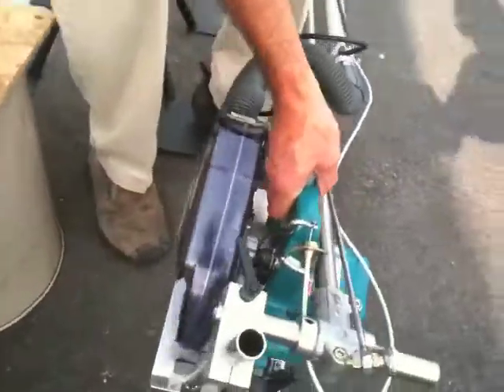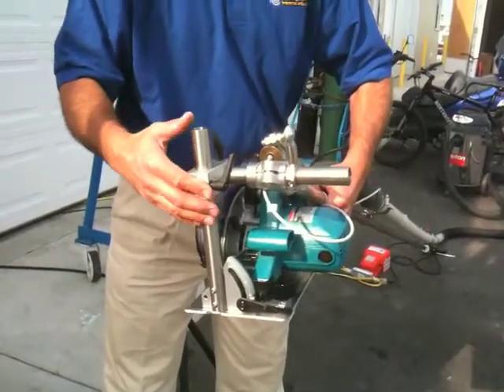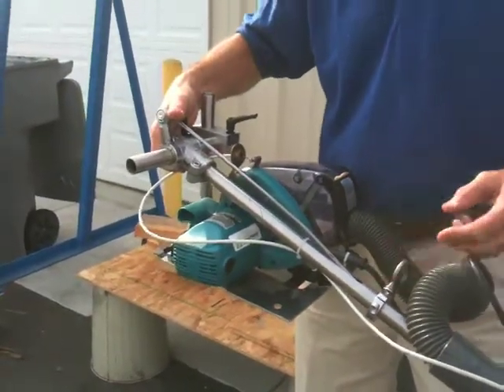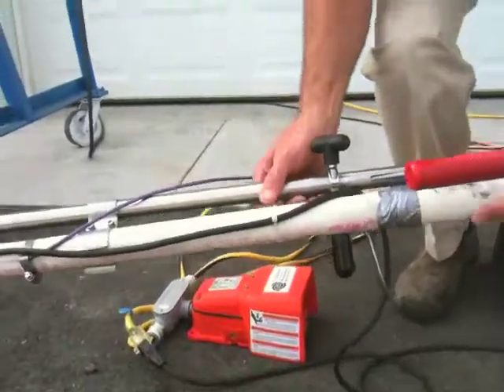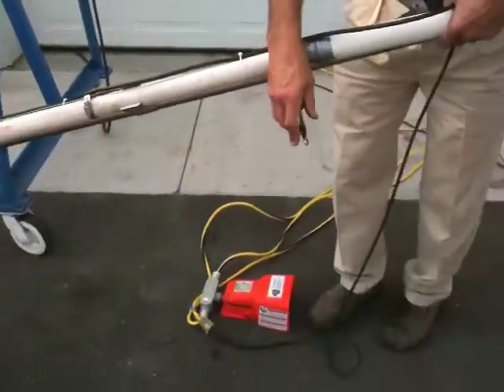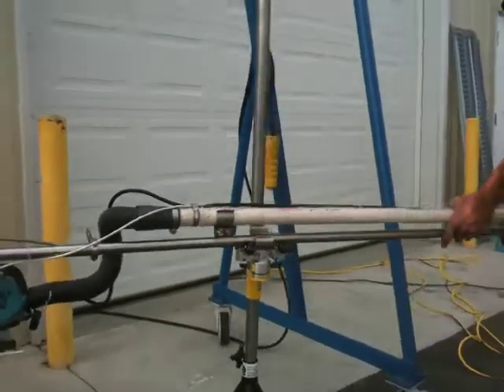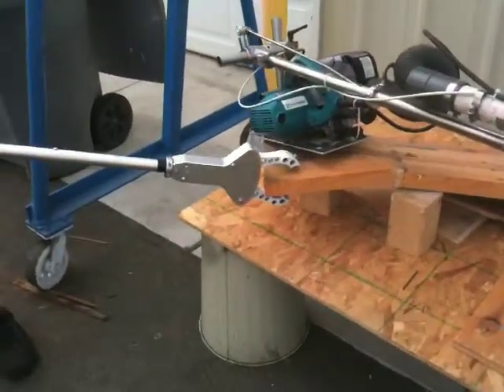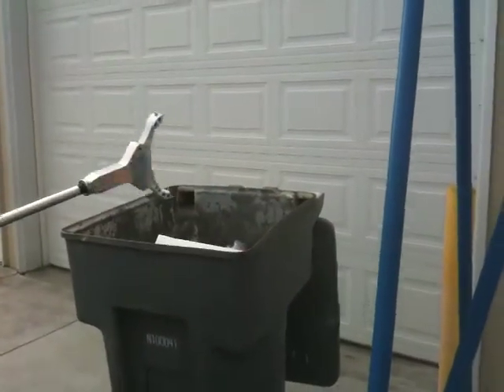IntelleTools - Circular Saw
Demonstration of the circular saw attachment for the IntelleTools.